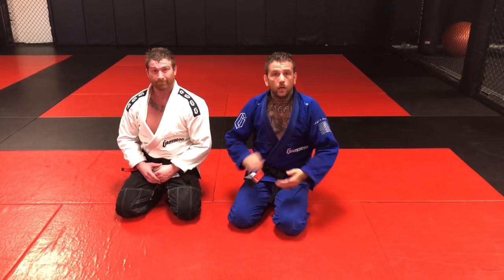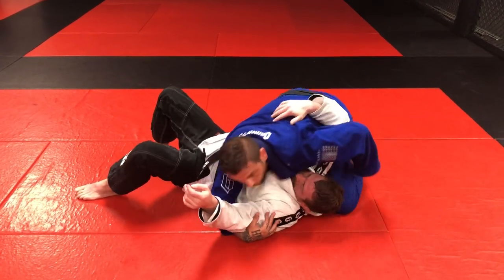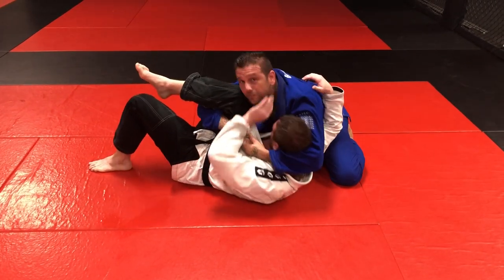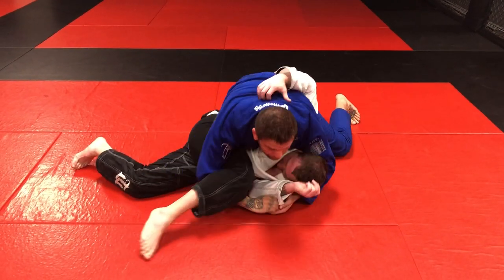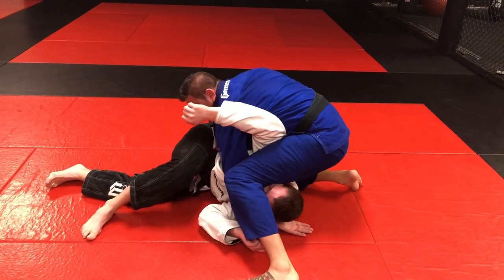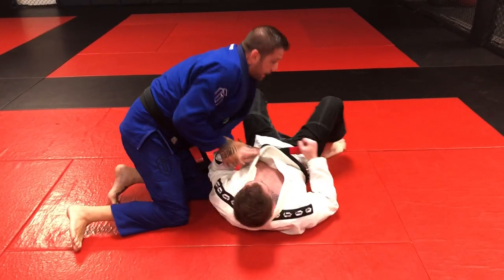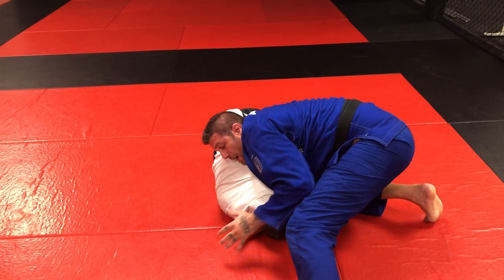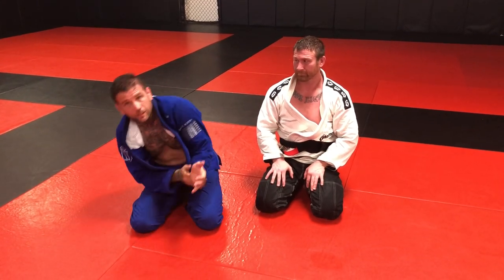Cradle to Darce Ezekiel